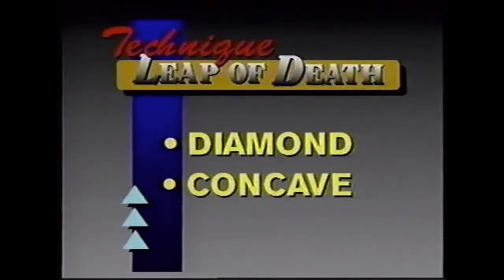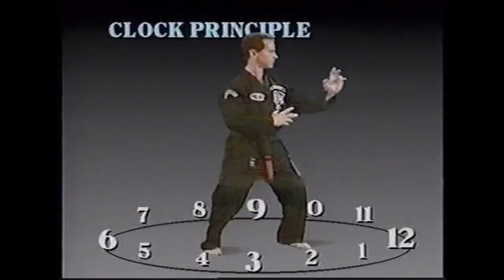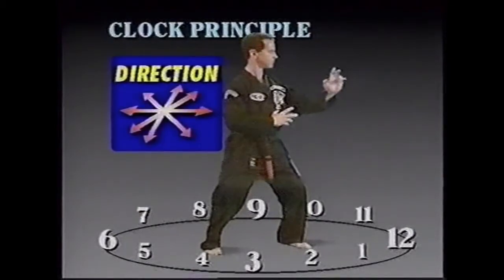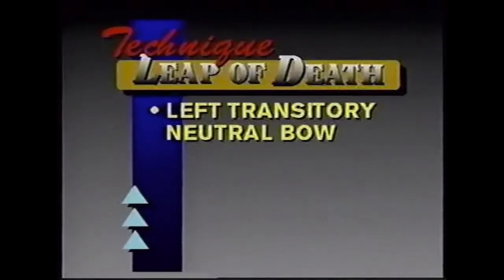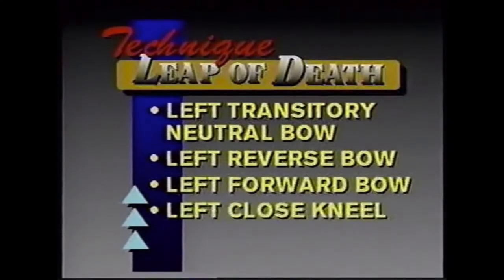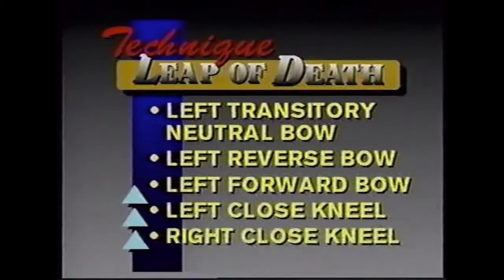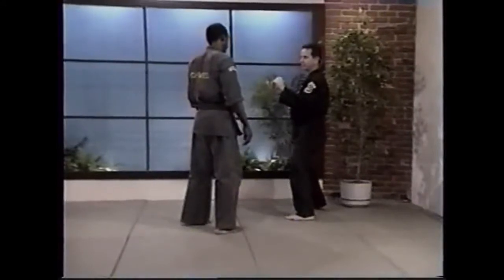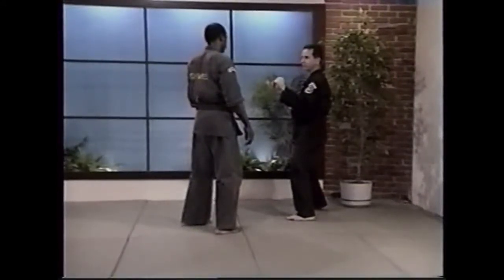Posición especializadas en American Kenpo. SGM Ed Parker